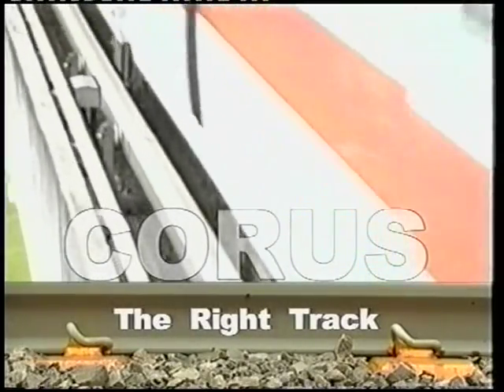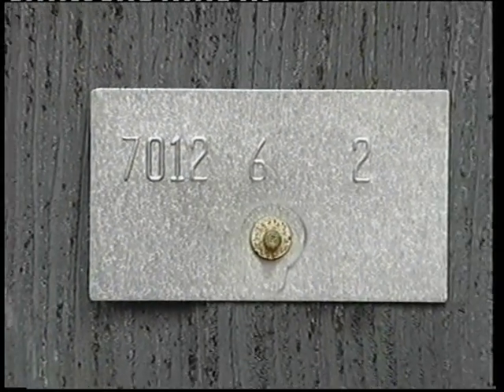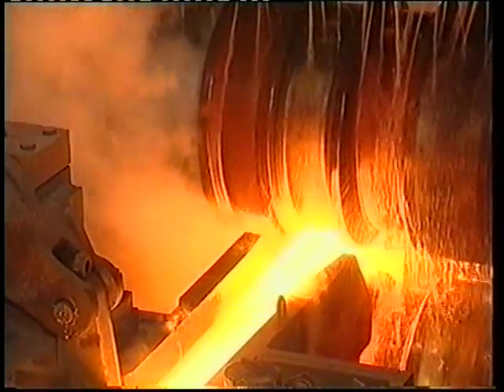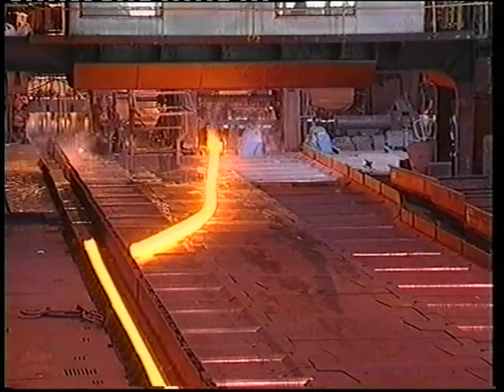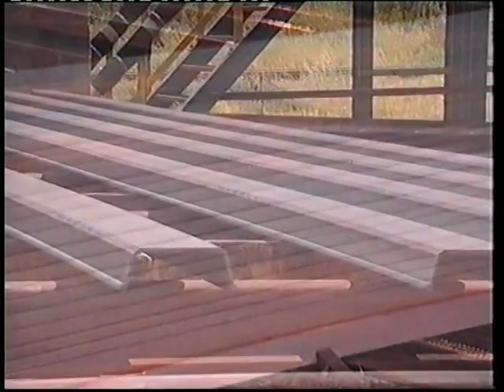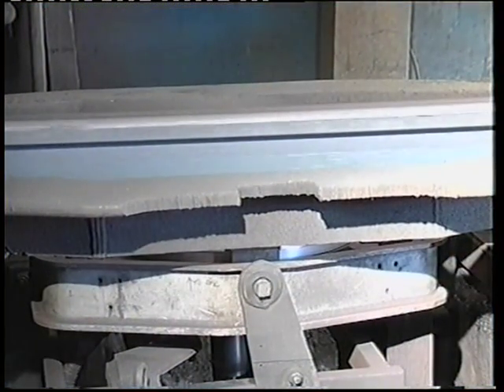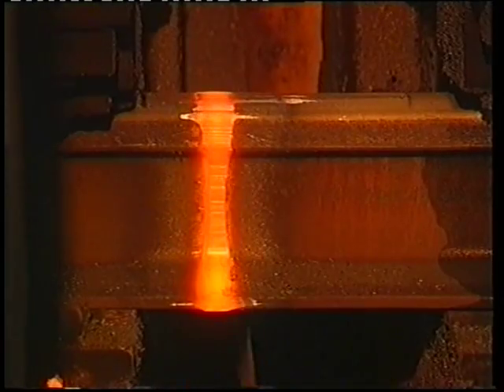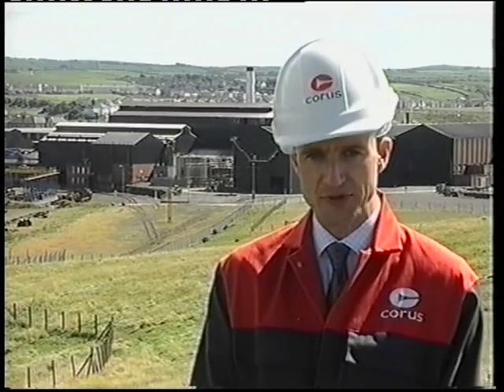Steel Works rail rolling line in Workington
Workington produced steel for 125 years culminating in Corus creating annually enough rail to run from Workington to Istanbul along with 400,000 steel sleepers made in the plant.  Daily 1000 tons of steel blooms were delivered from the latest steel works in the North East to Workington to be heated and rolled to the various profile shapes that were required by customers in Europe and Asia.

Workington Steel Works in Cumbria had Bessemer Converters to make high quality steel which eventually was made into steel railway lines.  This video is about the time when Corus owned the plant.  The Bessemer Converters closed but the rolling mills continued until 2000s

to view images and video.
For further information please contact peterincumbria at gmail dot com.